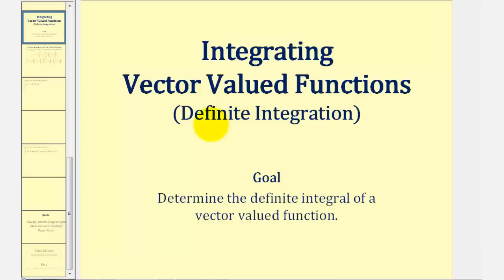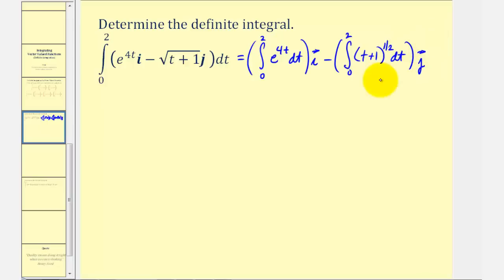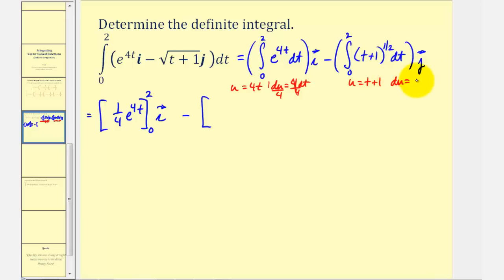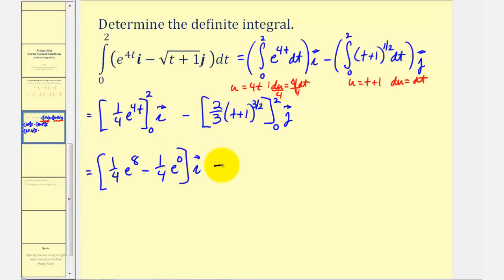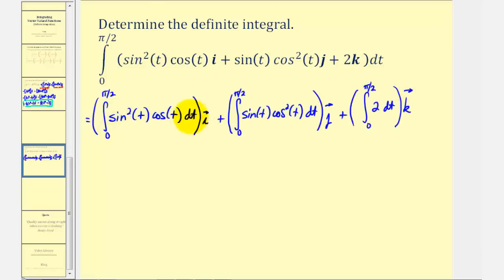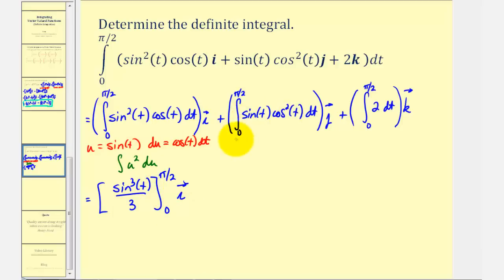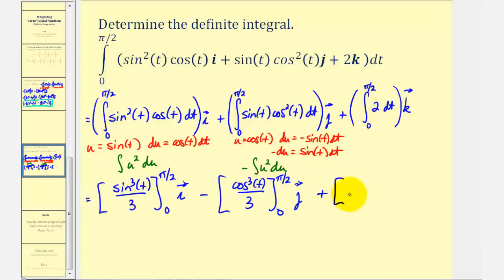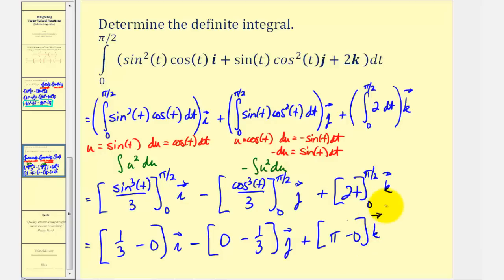Definite Integration of Vector Valued Functions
This video explains how to determine a definite integral of a vector valued function.